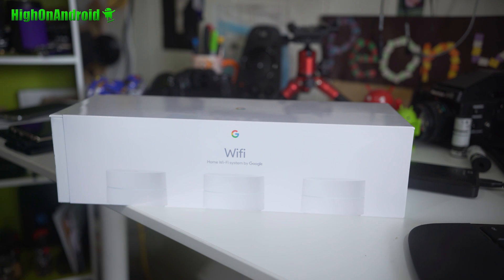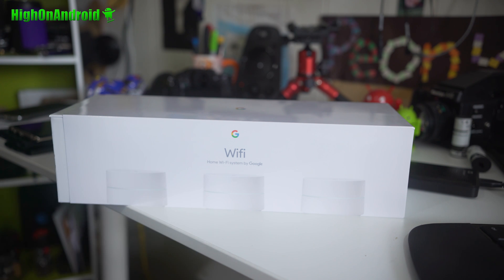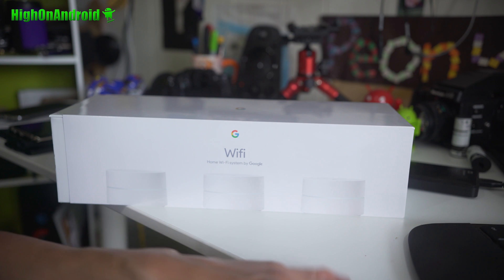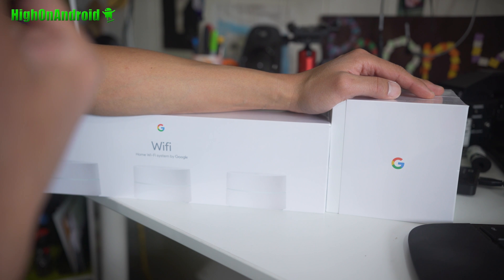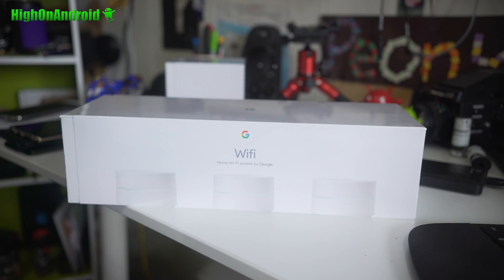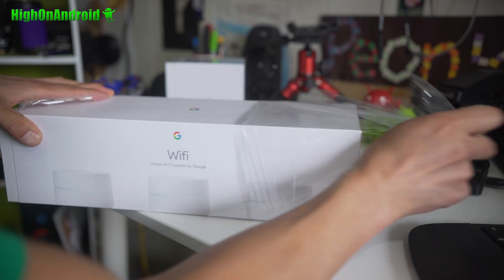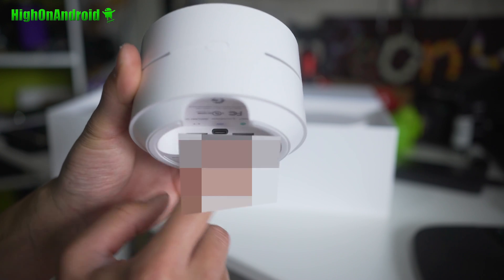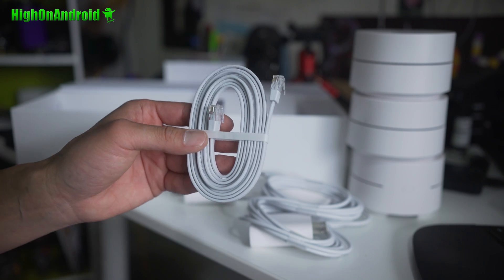Google Mesh Wifi vs. Linksys Velop Review & Comparison!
About a month ago, I installed a new wireless mesh system using Linksys Velop.  Well, I also installed Google Mesh WiFi over at my parent's house and was surprised by faster setup and very good signals in a house that's twice bigger than mine.  Although Linksys Velop has been working pretty well, I've had some issues where it slows down to a crawl at times even though my speed tests are very fast(near 100Mbps). As a person who wants his home network to be fast and flawless, I decided to try out the Google WiFi along with an extra node.  Since Google WiFi is much cheaper than Linksys Velop, I got an extra node also.   After installing and testing it for almost a week, I am glad to say my home network is much faster and I have more wireless coverage in my house.
Get the Google Wifi here: (best price on Amazon)